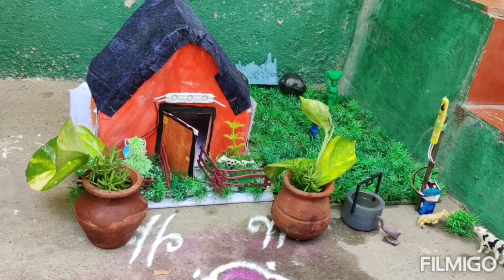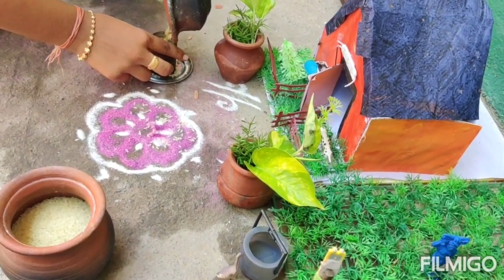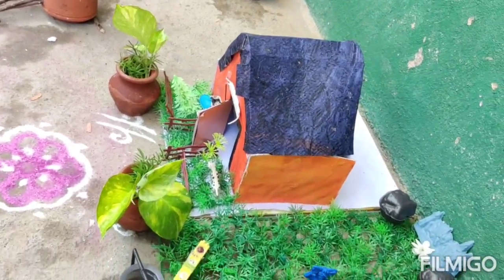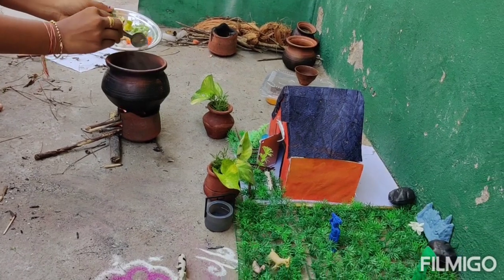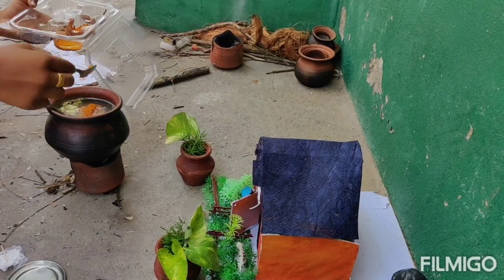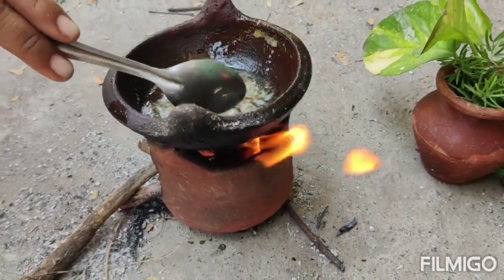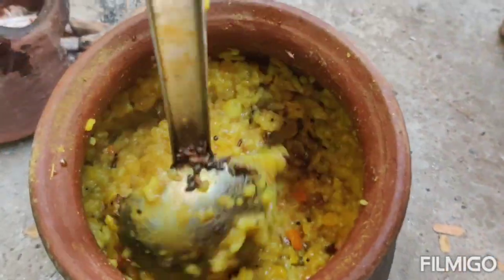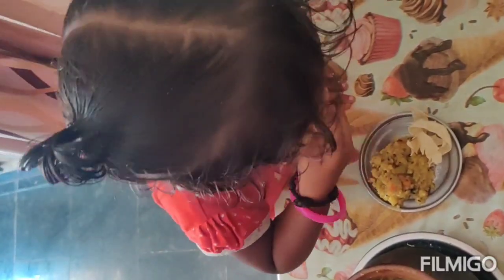குறும்புகளின் கூட்டாஞ்சோறு# part 3# sambar saadham#